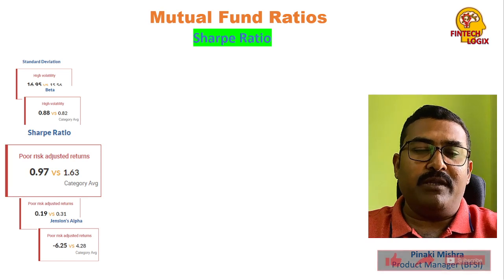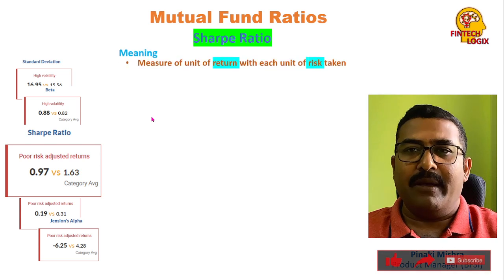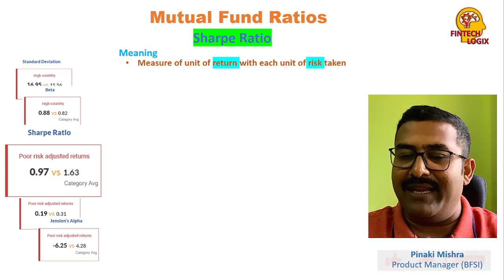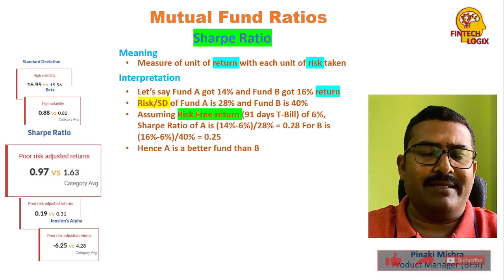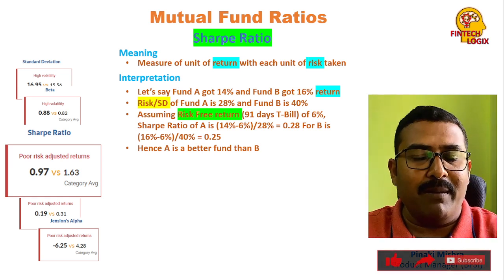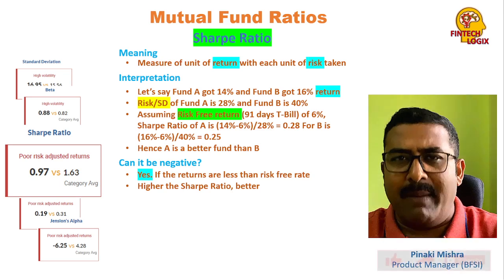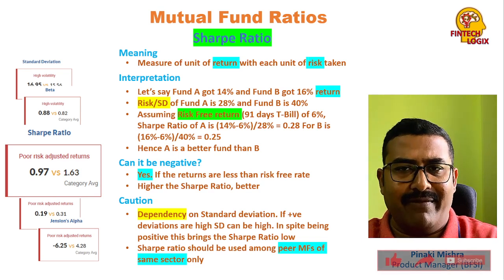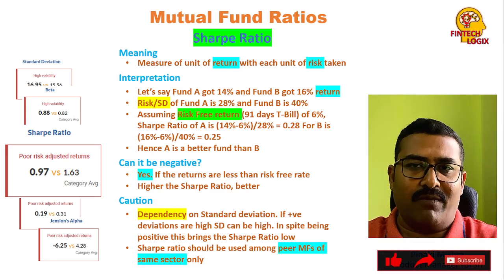Sharpe Ratio for Mutual Funds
Sharpe Ratio is a very important tool that we normally overlook while choosing a mutual fund for our investment. Lets understand and benefit from it to choose a better mutual fund.